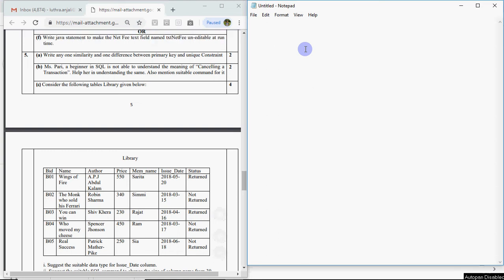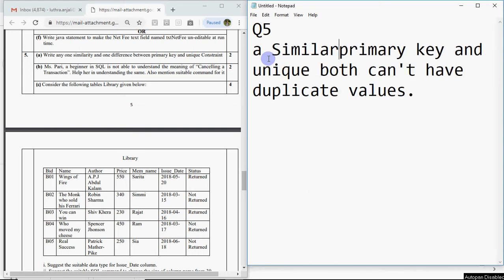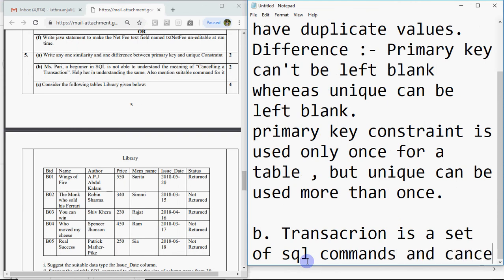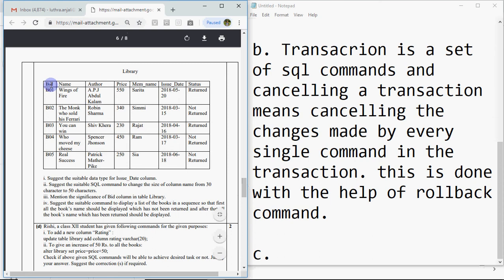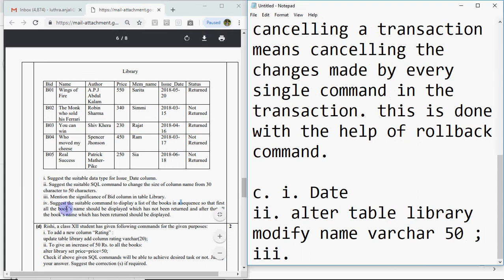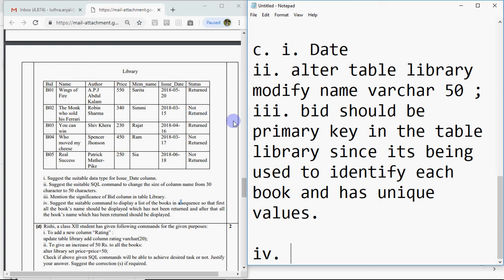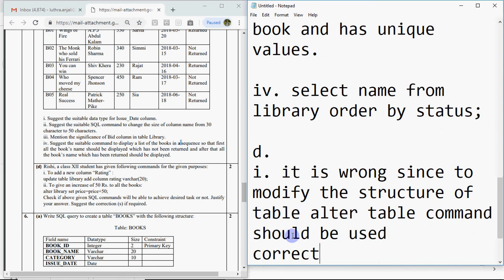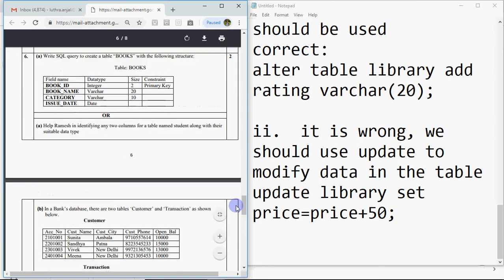Solved Sample Paper Class XII Informatics Practices 2018-19 Q 5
Q5
a Similarity : primary key and unique both can't have duplicate values.
Difference :- Primary key can't be left blank whereas unique can be left blank.
primary key constraint is used only once for a table , but unique can be used more than once.

b. Transacrion is a set of sql commands and cancelling a transaction means cancelling the changes made by every single command in the transaction. this is done with the help of rollback command.

c. i. Date
ii. alter table library
modify name varchar 50 ;
iii. bid should be primary key in the table library since its being used to identify each book and has unique values.

iv. select name from library order by status;

d.
i. it is wrong since to modify the structure of table alter table command should be used
correct:
alter table library add  rating varchar(20);

ii.  it is wrong, we should use update to modify data in the table
update library set price=price+50;